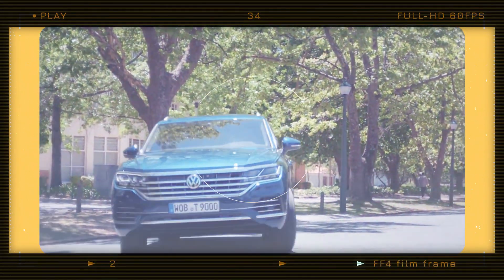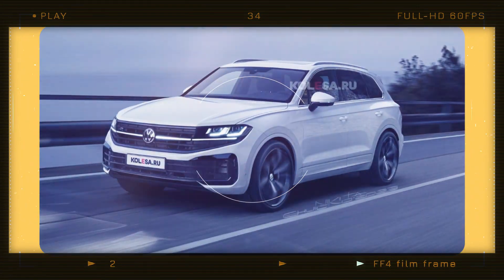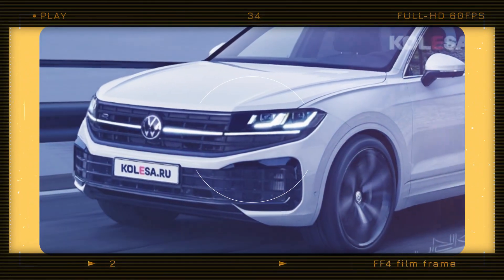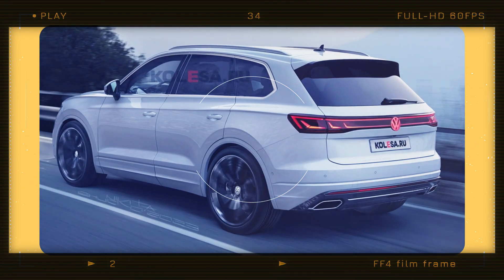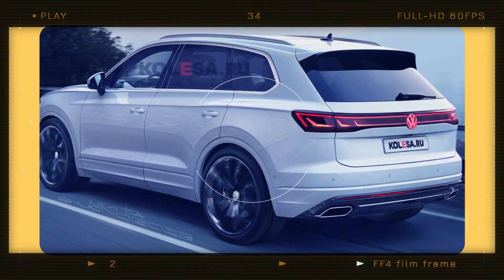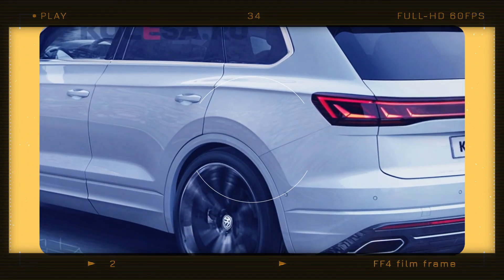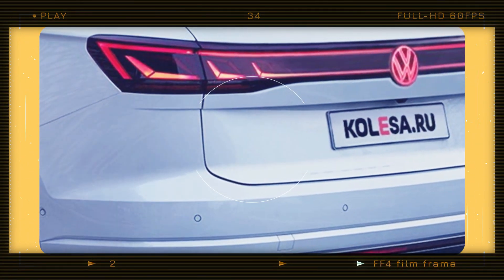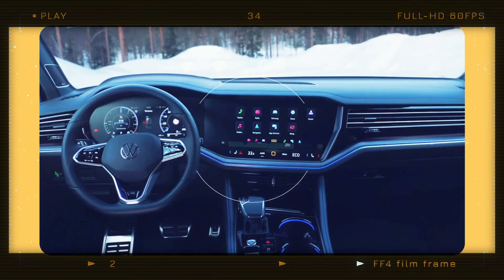VW Touareg 2024 Facelift - With Fresh Looks and More Gear!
VW Touareg 2024 Facelift - The 2024 Touareg will also have new running gear options, including a standard steel spring system with air suspension available as an option, and a roof load sensor that detects roof box installation for better driving stability. The Touareg R will remain at the top of the range with a PHEV powertrain producing 455 hp.

2024 vw touareg, new vw touareg 2024, vw touareg 2024 facelift